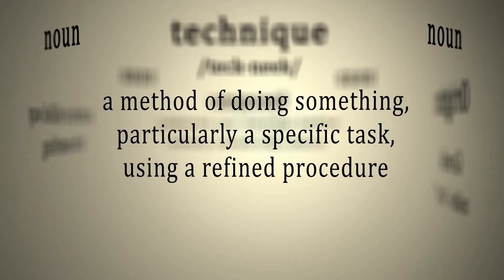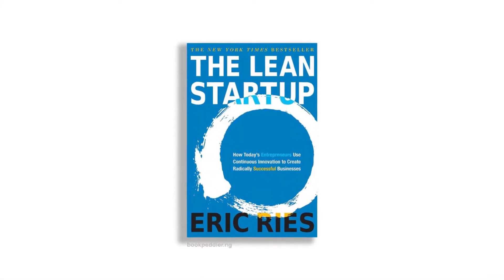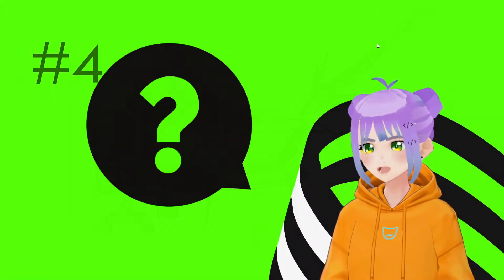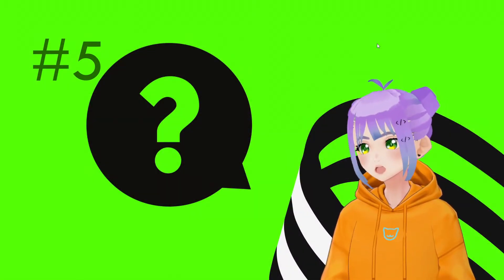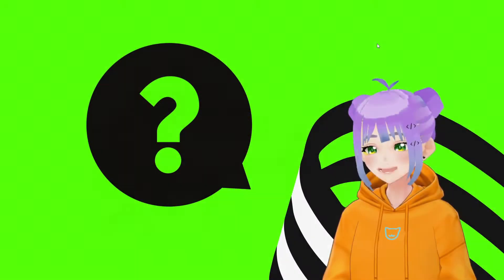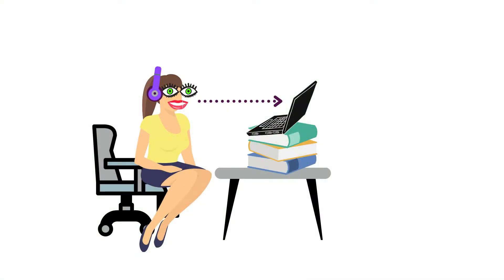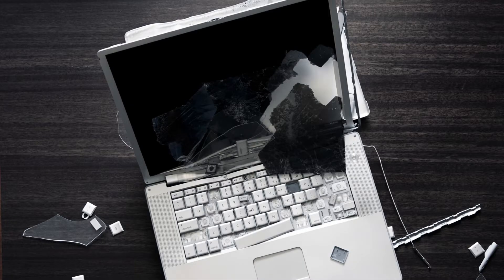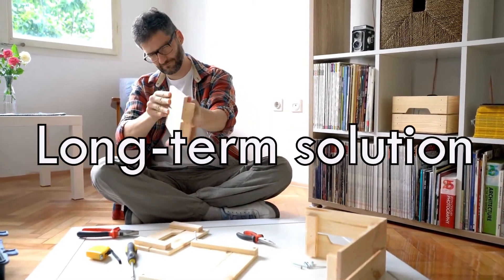How to find the root cause of a problem with the 5 whys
"The real cause of a problem is often hidden behind more obvious symptoms"(Eric Ries, 2012)

Timestamps
0:00 Intro
0:13 Real-life problem example
1:04 The 5 whys technique
1:50 Question #1
2:01 Question #2
2:12 Question #3
2:25 Question #4
2:30 Question #5
3:38 4 types of data analytics
3:48 Support me buying me a coffee :3

Bibliography
Dillard, B. J. (s.f.). 5 Tips To Get To The Root Of Your Root-Cause Analysis. Obtenido de
Jones, D. (s.f.). Problem-Solving Decisions: Getting to the Root of Issues. Obtenido de dummies.com
Ries, E. (05 de mayo de 2012). To Get To The Root Of A Hard Problem, Just Ask “Why” Five Times. Obtenido de Fast Company